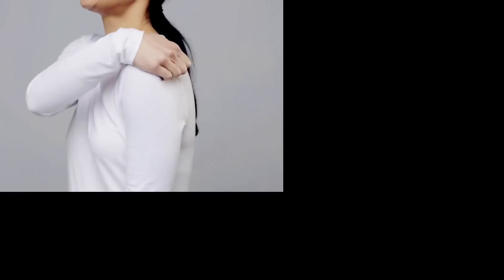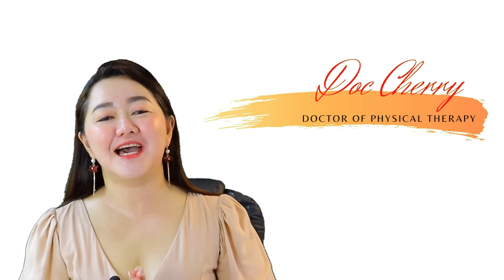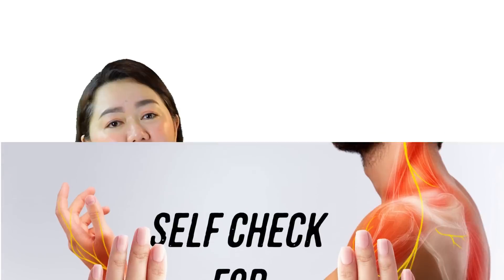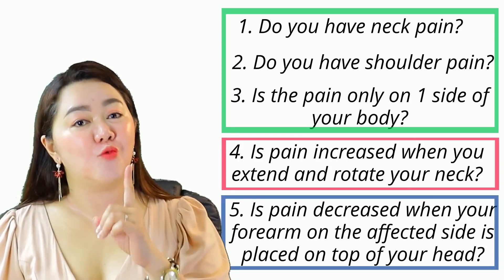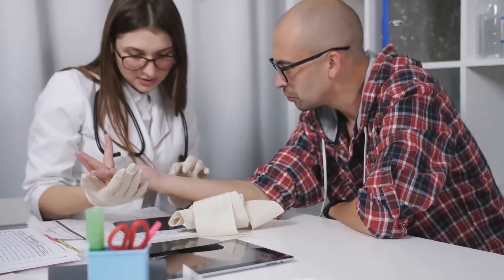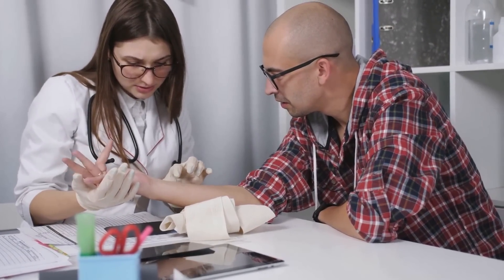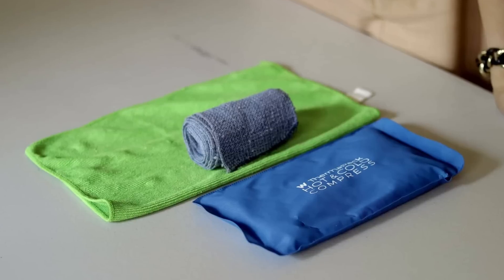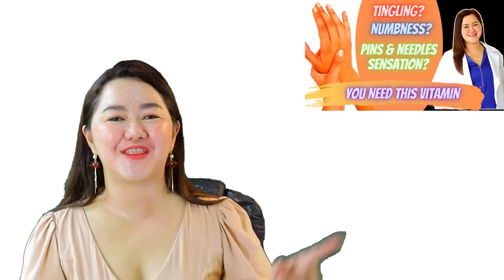Self Check and 1Technique to Manage Cervical Radiculopathy at Home | Doc Cherry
Cervical radiculopathy is neck pain plus the component of numbness and pins and needles sensation in your arms and hands. In this video we are going to do together a self-check for cervical radiculopathy, I will teach you 3 positions that you need to avoid and 1 technique that will  help get rid of this bothersome pins and needles sensation at the comfort of your own home.

Doctor of Physical Therapy ( Utica, New York)/ Licensed Physiotherapist in the Philippines and United States/ Clinician/ Content Creator/ Speaker

Products used in this video should you need one:
Reusable gel hot/cold compress
Shopee: